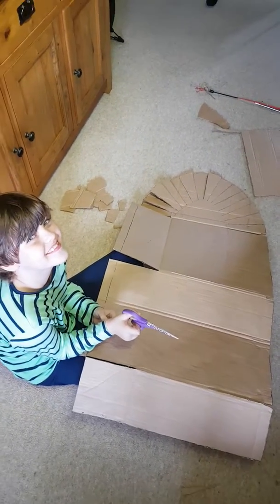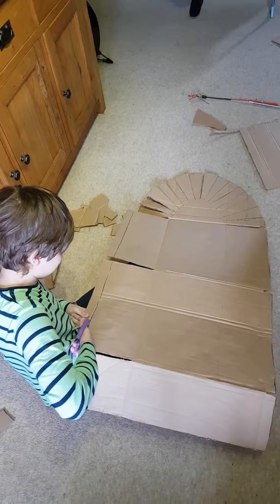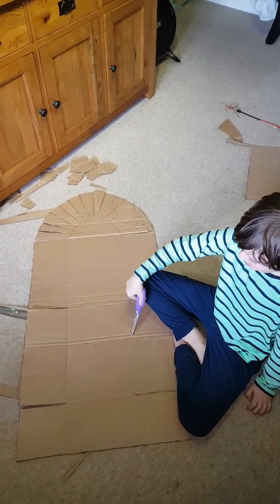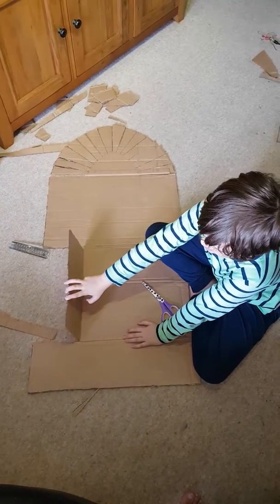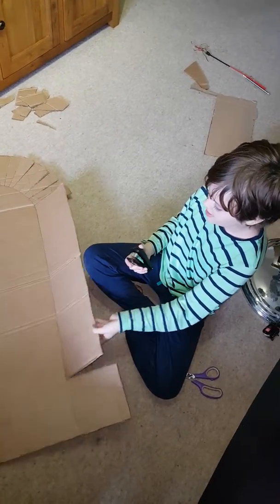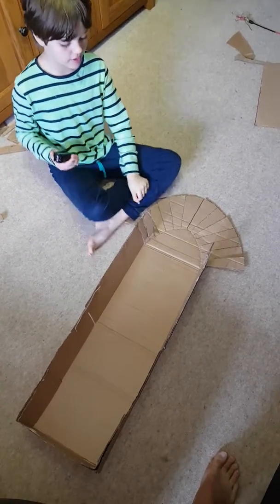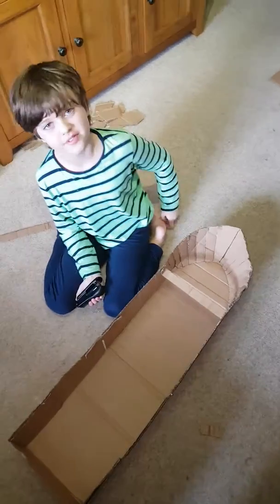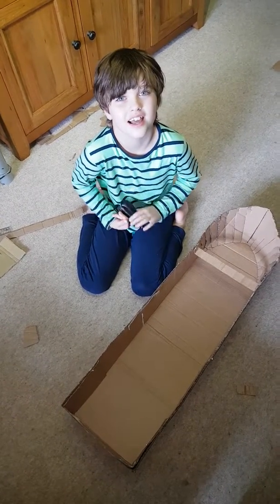First boat by 9 years old.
Omg. He explained to me that he want to be youtuber and school is wasting of time 😂.